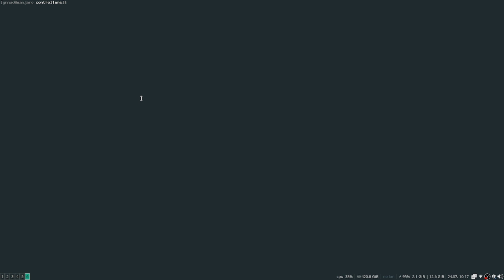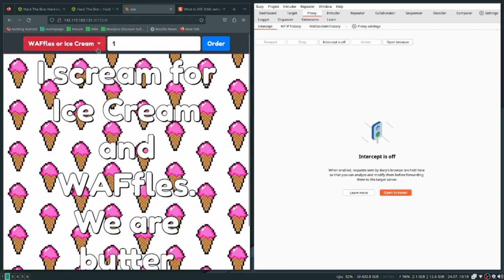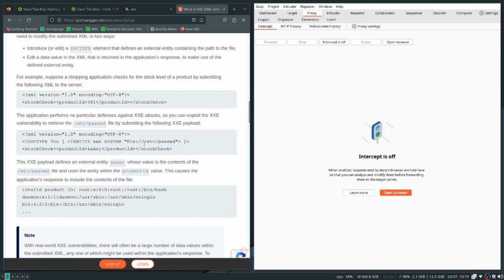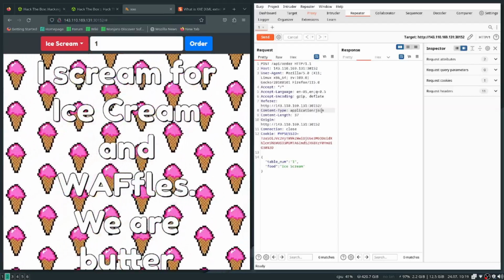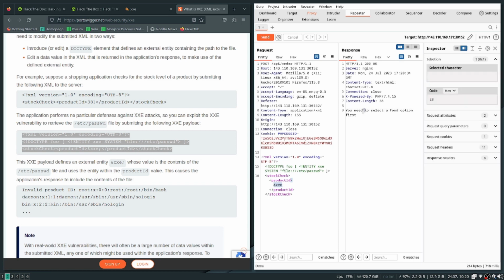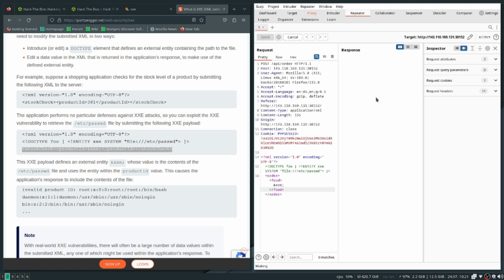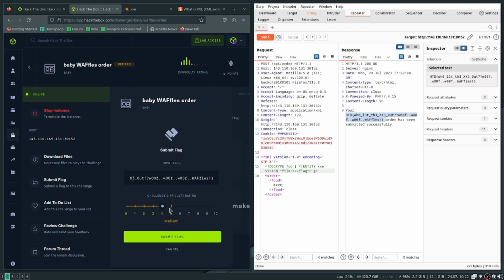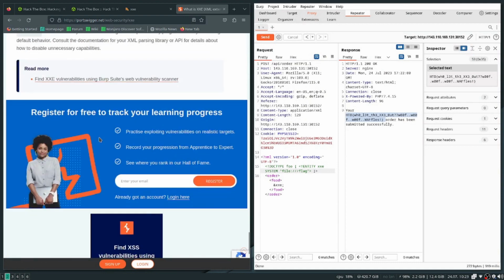HTB - Baby WaFfles Order